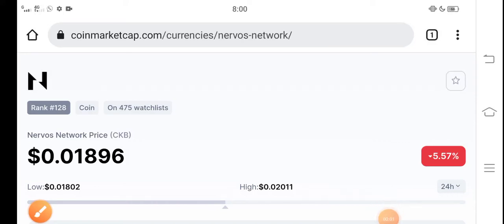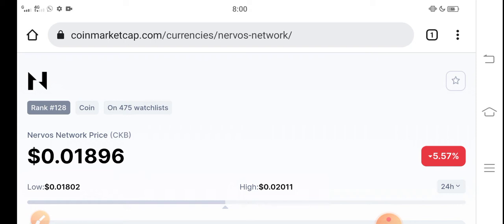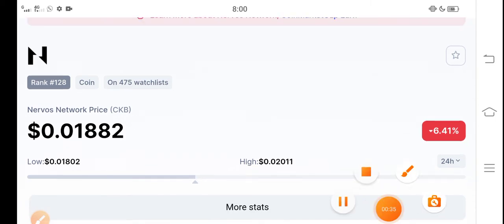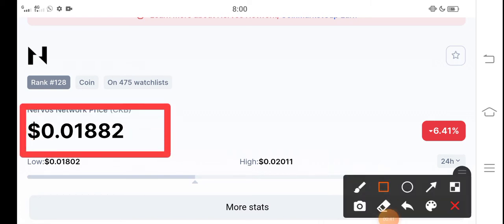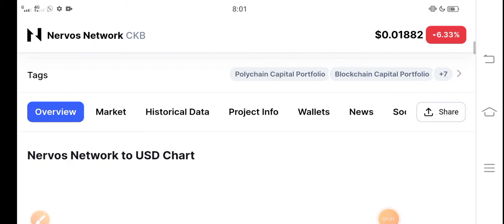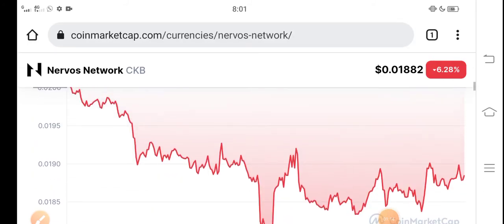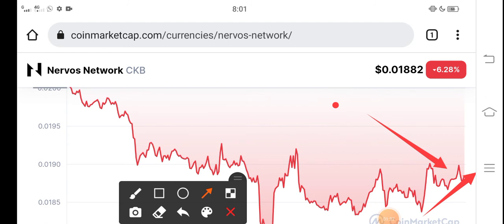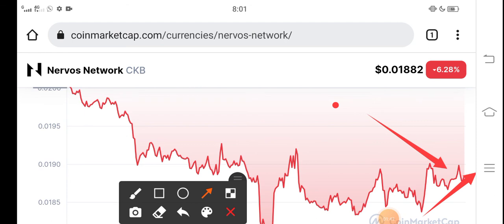CKB Latest News || Nervos Network CKB Price Prediction! CKB News Today